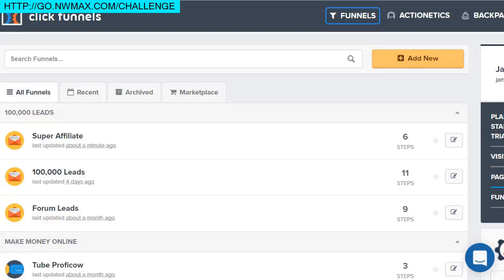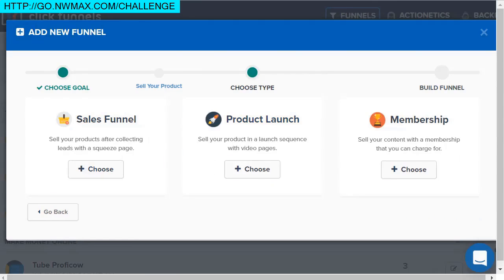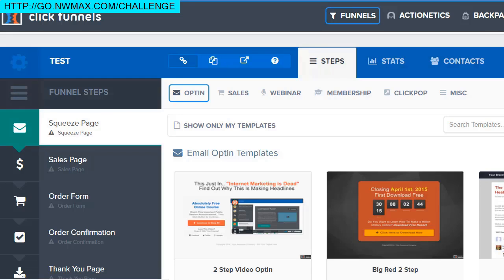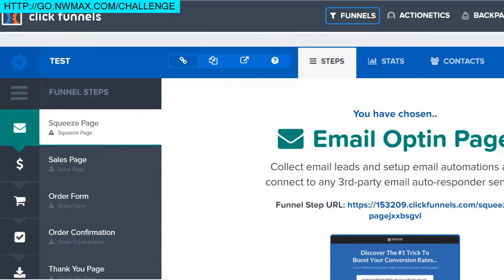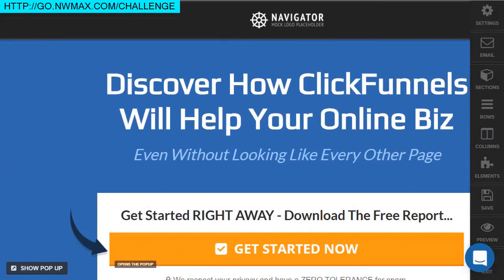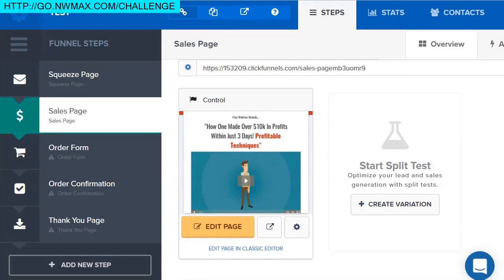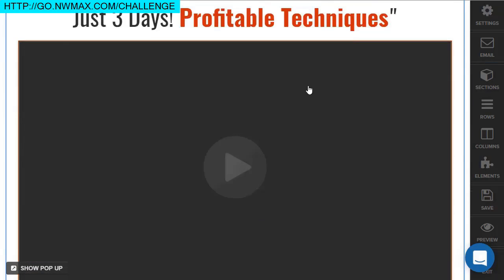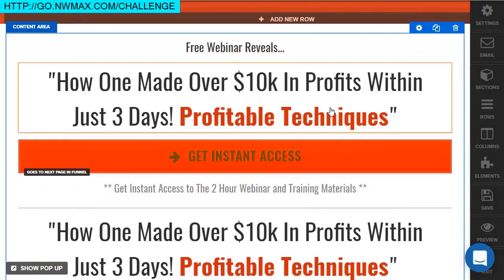how to create a sales funnel that converts with clickfunnels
how to create a sales funnel that converts - how to create a sales funnel that converts.
so  you want to know how to create a sales funnel that converts?  trust me  if you ever wanted to know how to create a sales funnel that converts  then this is it. how to create a money making sales funnel  in this video tutorial i show you how to create a high converting sales funnel in 6 easy steps search results for "how to build sales funnels for beginners" how to build an affiliate marketing funnel in 5 minutes or less | simple clickbank sales funnelseptember 2  2018in "affiliate marketing"  ...

learn how to build a sales funnel that will have high conversion rates and leave you with big profits.
how to build a profitable sales funnel that converts highly in 2017.

 in today’s video  i'm sharing some common problems that prevent your funnel from converting and then how to create a sales funnel that converts. if you're trying to figure out how to create a sales funnel/marketing funnel that converts  then this is the video for you. how to make a sales funnel that converts loyal customers.

you may have seen my tutorial on how to create a sales funnel - clickfunnels tutorial  which was great but there was a little problem: cost.

 i will show you how to create a basic sales funnel in this sales funnel creation tutorial video.  in this quick tutorial video i’ll show you exactly how to create a sales funnel with free resources. if you have any questions about how to create a sales funnel that converts  then please ask me in the comment section below.

 let me show you one of my sales funnels that does extremely well and converts at a very high rate.
everyone who has an online business needs to create a sales funnel in order to convert his website visitors into paying customers.

how to get any sales funnel to convert - no matter how bad it is.
in this video jr discusses how exactly you can take a sales funnel that is not converting to one that will !
click below if you want a free clickfunnels account for 2 weeks  so you can learn how to build out sales funnels that bring in customers. how to set up a sales funnel that converts.  i show you inside this video the exact sales funnel that i am using to convert cold leads into buyers.

 whether it’s creating a more engaging hook and story  or simply providing a better offer to your customers  russell shows you how to get any sales funnel to convert  no matter how bad it is!